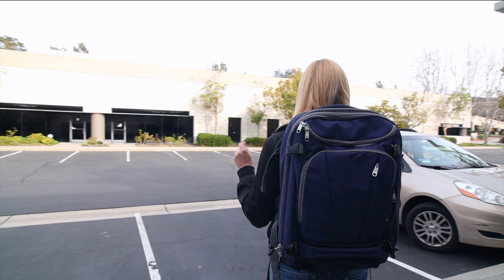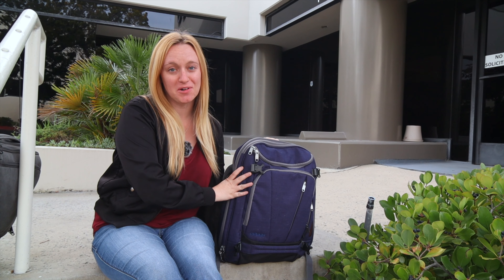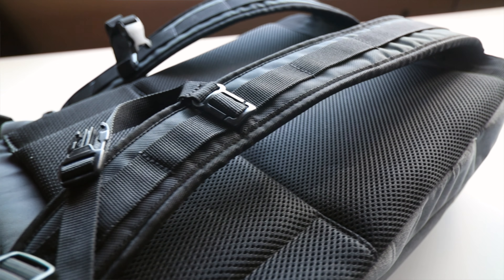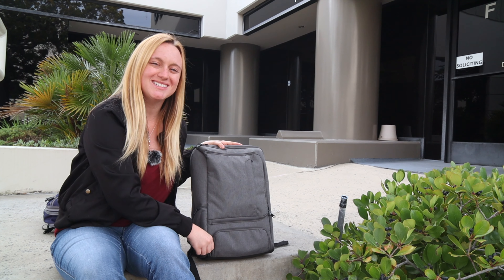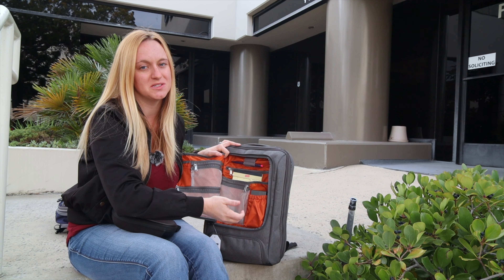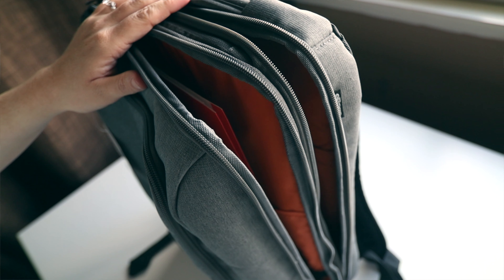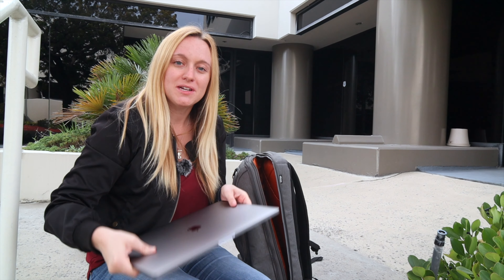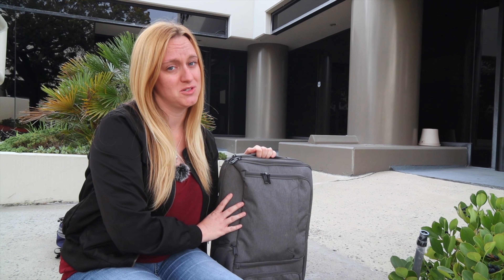Ebags Professional Slim Junior Laptop Backpack vs. Ebags Motherlode Junior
We review the Ebags Professional Slim Laptop Backpack! I compare it to my current favorite backpack, the Ebags Motherlode Junior. This backpack is made to fit a 17-inch laptop. For size reference, Aimee is 5'4.5" on a good day. The color pictured is Heathered Graphite.

Professional Slim Laptop Backpack
Motherlode Weekender Junior Backpack

Our Kit
Our Wireless Mic
Our Drone